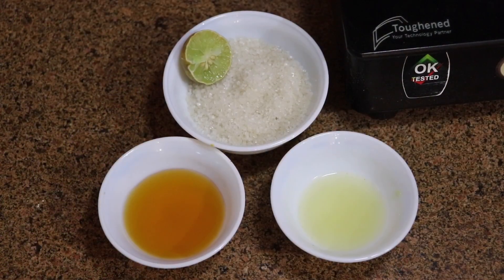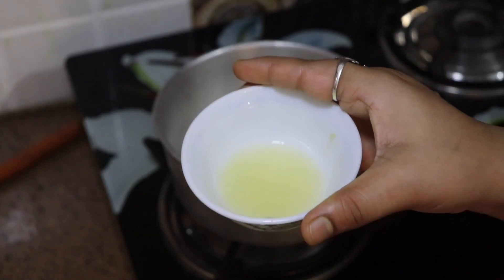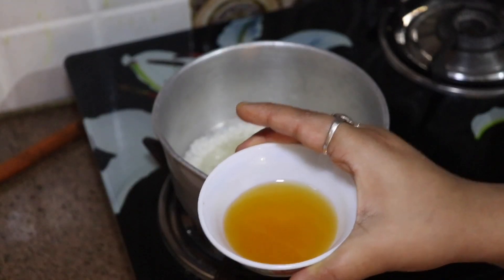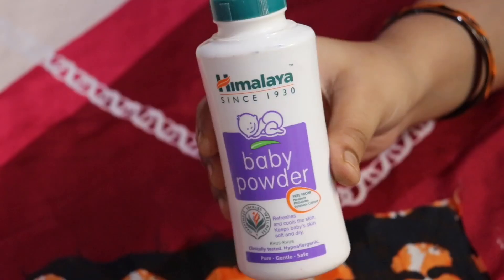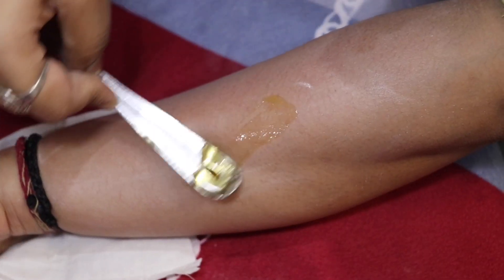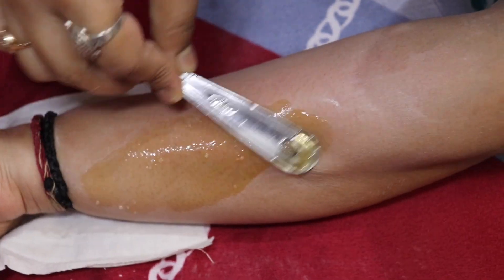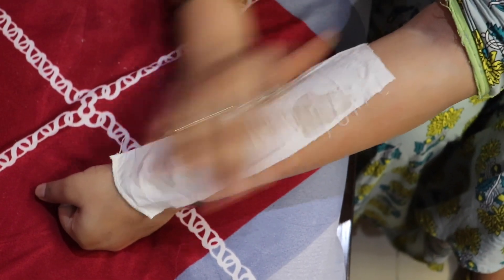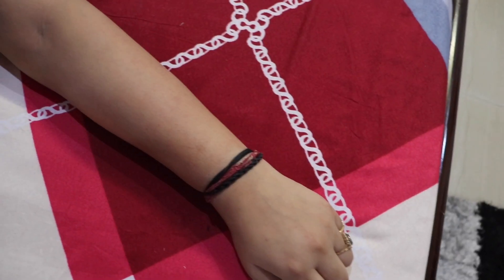Homemade Wax | कैसे करे इस Lockdown में अपने घर पर Wax 2020| Akashima Styles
This video is about how to make homemade wax with natural ingredients during this lockdown period.
I'll be very grateful to you all guys.
Highly need your appreciation and support.
Akashima Styles | Mahima

XOXO